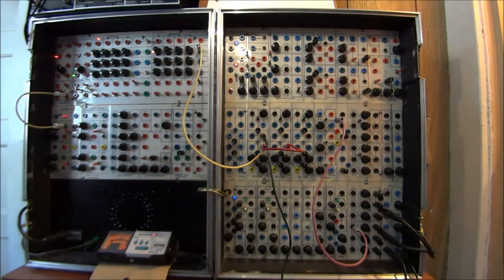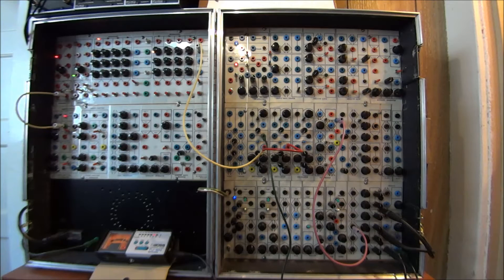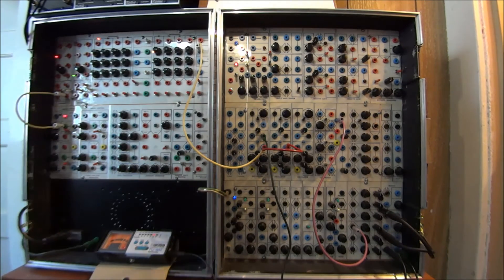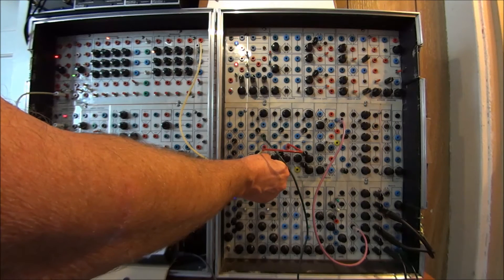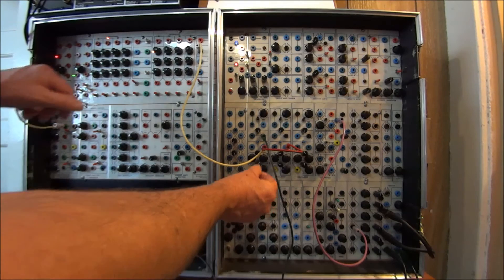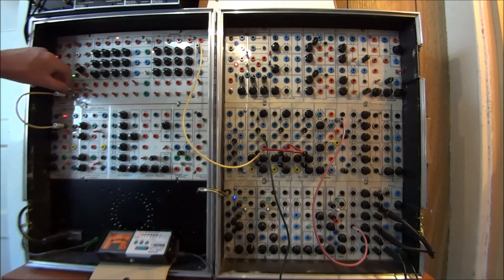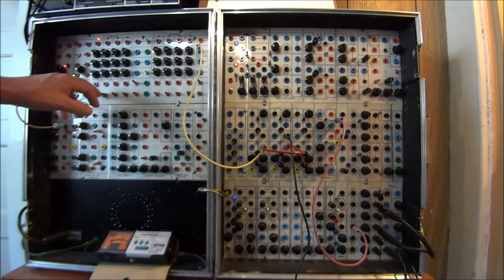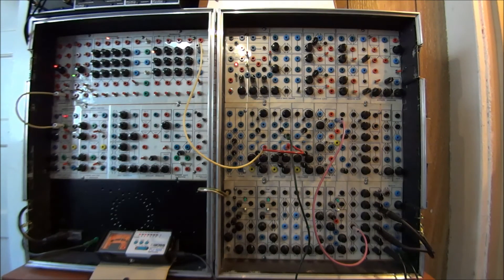Tuning a VCO with a Scalable VC Input - Patch of The Week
You don't need 1v/oct inputs if you know how to set the range of a scalable VC input. Tracking additional VCOs is just as easy too.

Though this is illustrated on a Serge the concepts apply to many modular synthesizers. Let me know how you apply this on your modular synthesizer.

To see the modules used in this patch in detail see the Mystery Serge